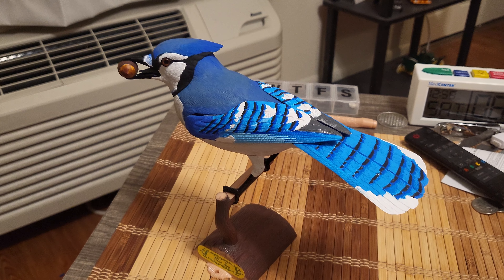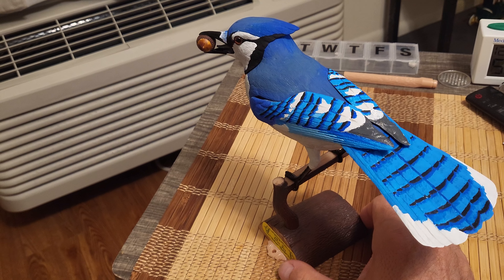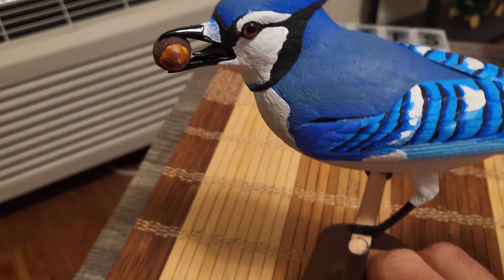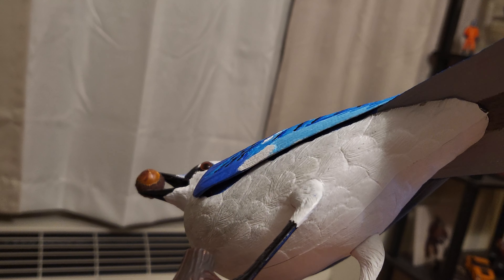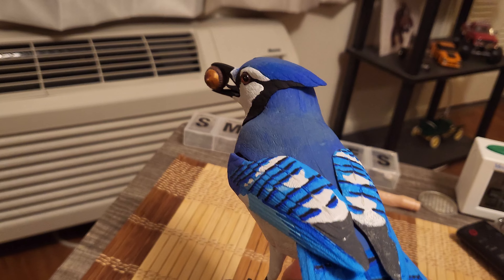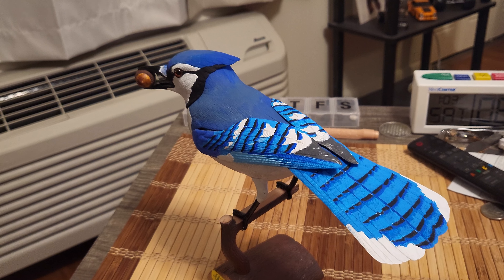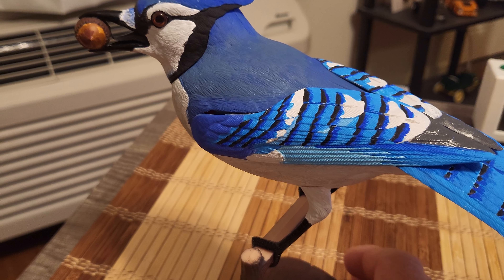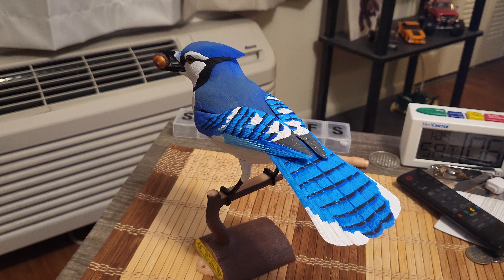The finished model of 1959/60 Birds of the World.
Here is the finished product.